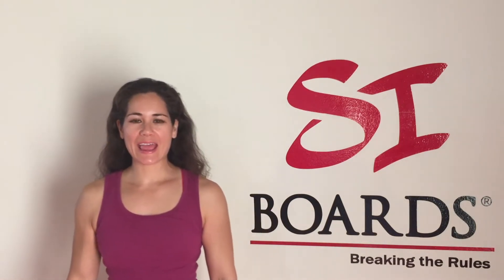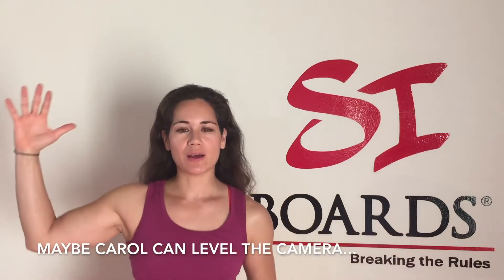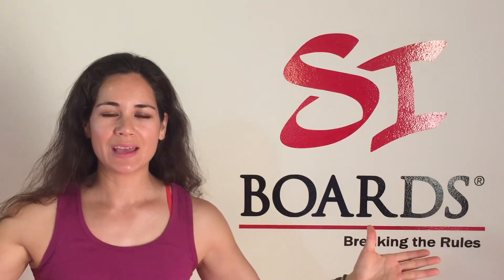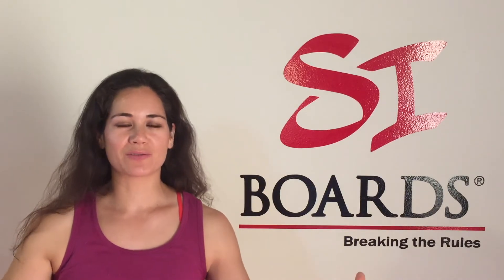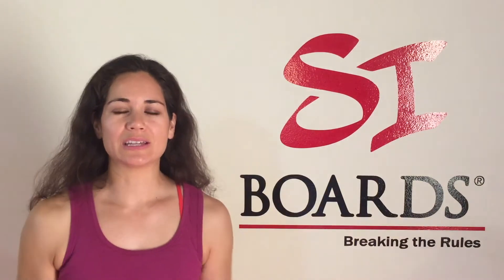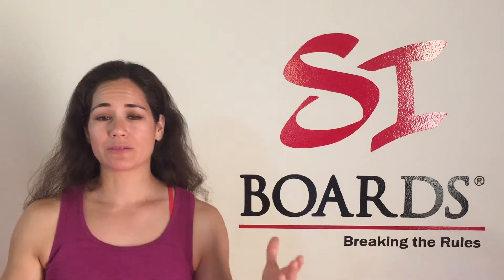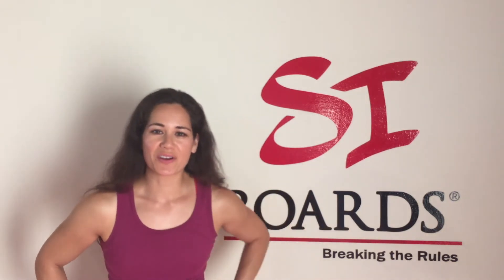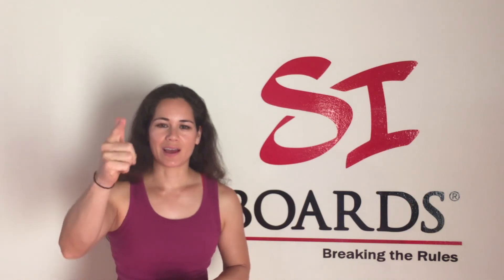Si Boards Update 2016: Upcoming Q&A and Tutorials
Hello Si Boarders!  It's Elysia and I wanted to updated you on some very fun new projects coming up.

Last Fall I hired a film intern student from Chapman University. Her name is Carol and she was awesome! She totally knocked it out of the ball park. We updated all the product information videos.  It's now time for some new projects. I can't wait for her to come back this fall!

We will do a question and answer video series. I receive a lot of emails and phone calls asking the same question about the right products for your height, weight, training and needs. In addition to sending the one email just to you I thought it would be a great opportunity to answer it for everybody. I'm excited to expand the knowledge base of all Si Boarders.  I'm looking forward to staying in touch, hearing your stories and helping you find the right board.

The second project is a video tutorial to master one skill.  This will expand upon our Instagram daily challenge showing one part of the progression for an entire sequence. It will all be packed into one tutorial video.

If you know me and you know Si Boards, you know that it is no frills, no gimmicks and no hype. It is real and straight forward- here it is, let's get going and start rocking.  That will be the format, simple and straight forward because that's the way we are at Si Boards. The product speaks for itself.

I'm also excited to share what goes on around the shop. If Carol or Mando are here we will grab a camera and show you some clips of what's happening at the empire.

(Then I talk about the random heat wave in Southern California and I get something trapped under my contact in my eye...)

I'm looking forward to staying in touch and expanding the knowledge for Si Boarders.

Elysia Tsai, M.Ed., ATC is a Certified Athletic Trainer, owner and developer of the Si Boards. We have a great line of high performance training products just for you. Made in the USA with the best quality materials and attention to detail for durability and lasting value. Our multi-direction balance training systems, unbreakable medicine balls and responsive power rope balls transform your training into efficient, functional and full body activation. Let us help you compete at your best!